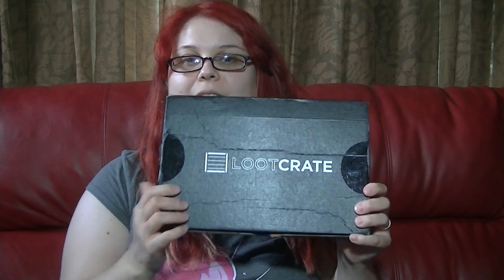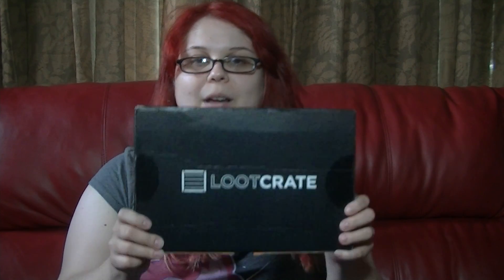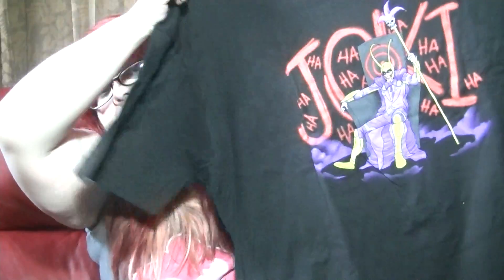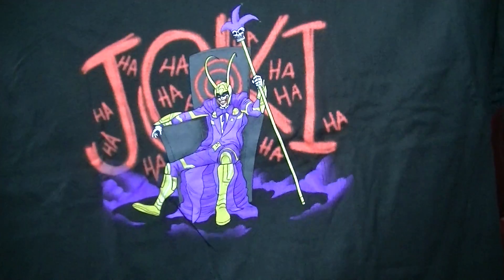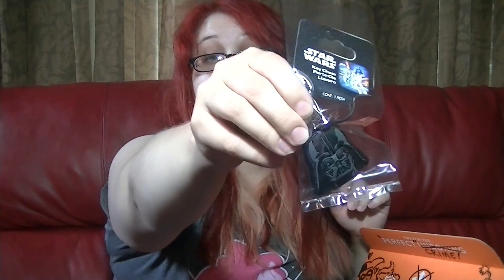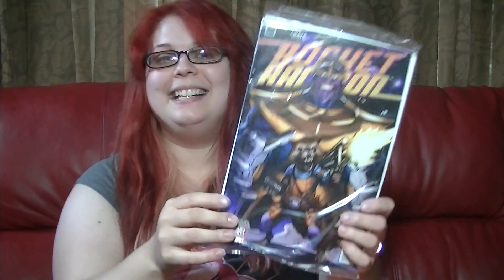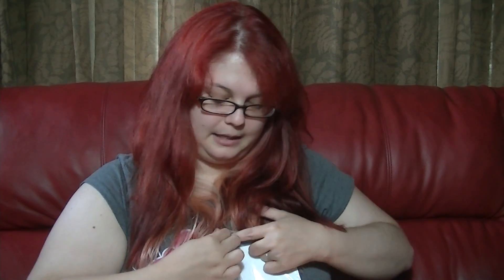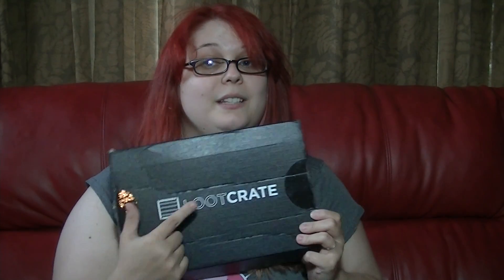Lootcrate,My First Lootcrate July Villians Theme Unboxing!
Got my first lootcrate ever, these are super fun boxes that you get random stuff in based on that months theme! This months theme was villians and I am super happy with what I got!